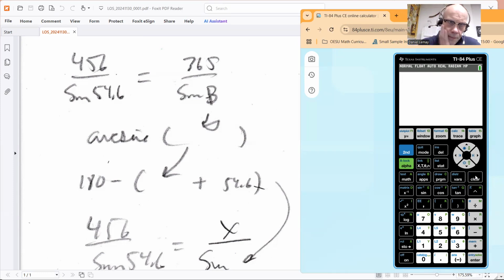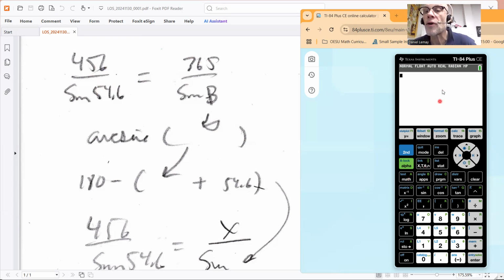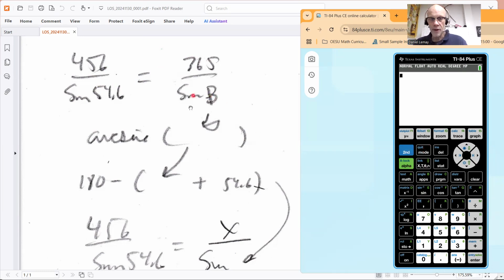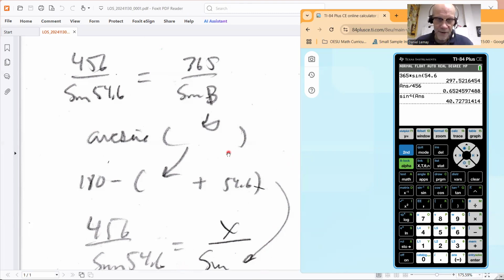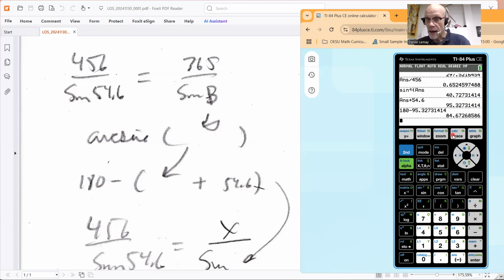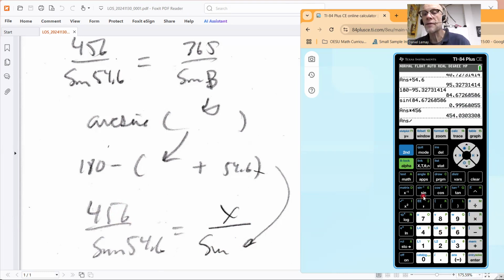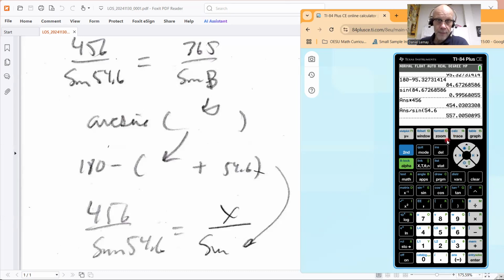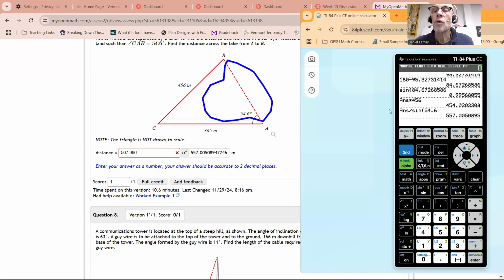Letting the calculator carry everything to avoid rounding errors